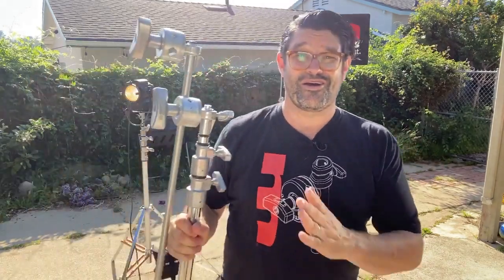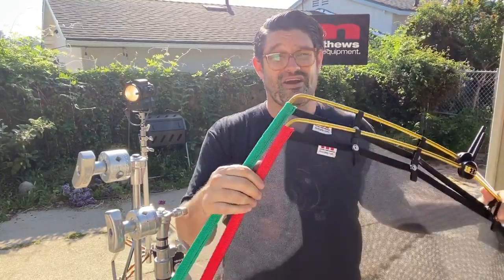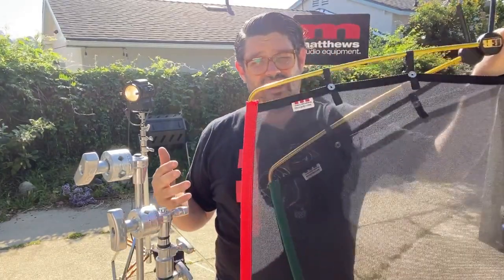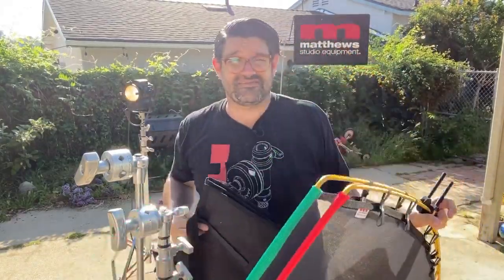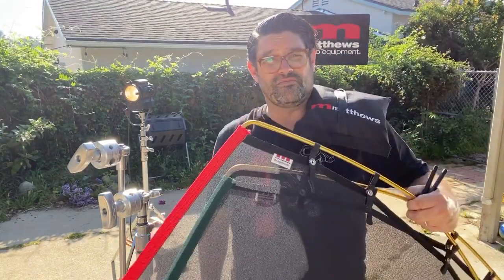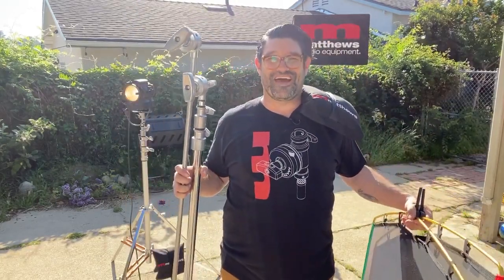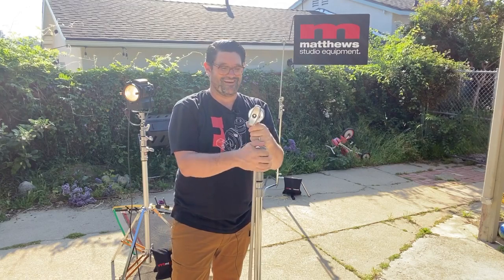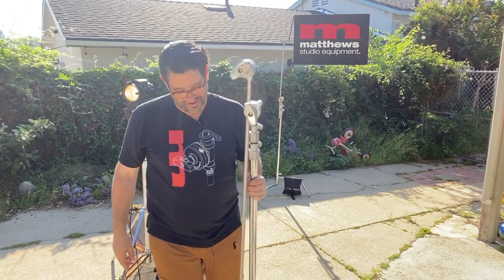Setting A Flag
Some advice for setting a flag on set.

Additional comments from Key Grip Richard Mall: Another home run Martin. I have one tip to share that I wish I could with a net. A true double net take a stop of light only if it is perpendicular to the face of the lamp. If you have the net at an angle to the lamp it will “Take” more light. You can turn a single into a double or even a thin solid by having the light pass through the net at an angle. It very easy to show by putting a net in front of a light and pivot it from the front edge and watch how thick the net can get.

Repost from our IGTV channel